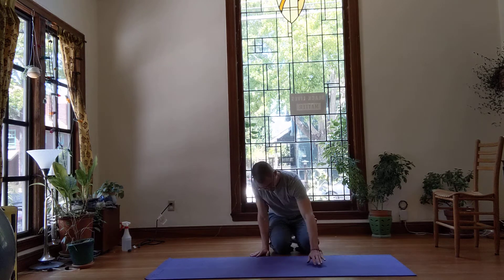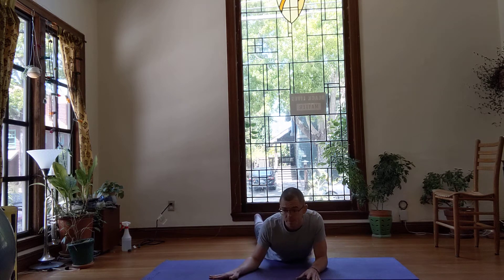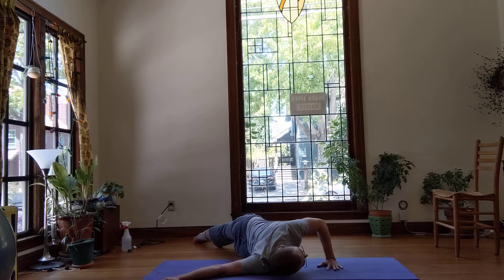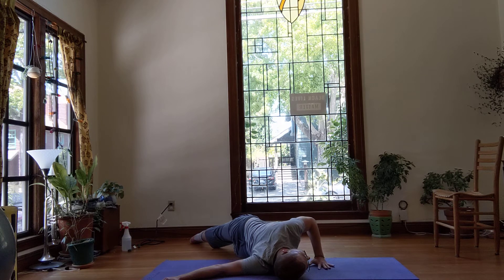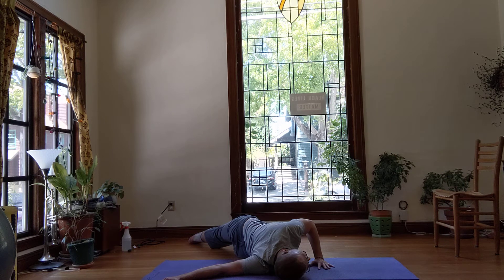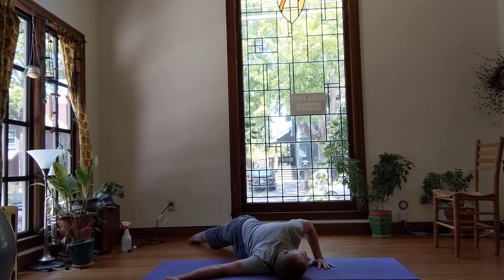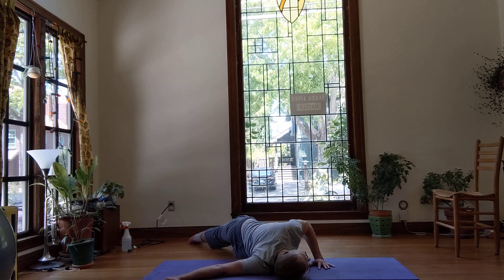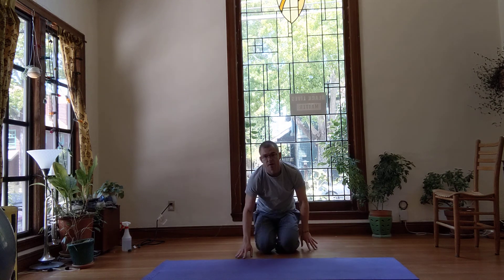Static passive pec stretch